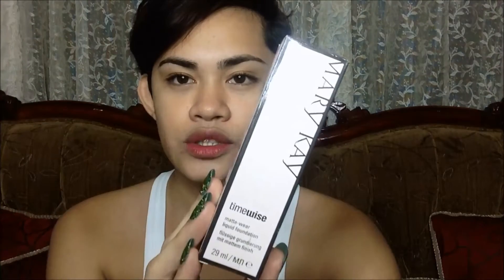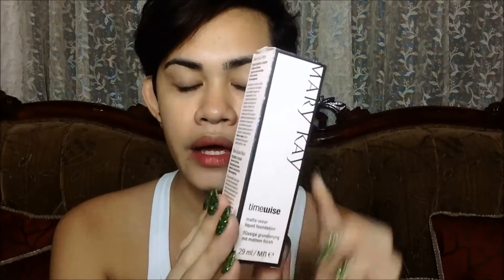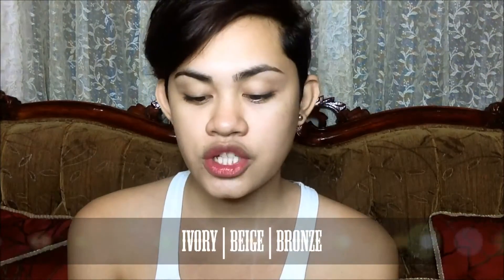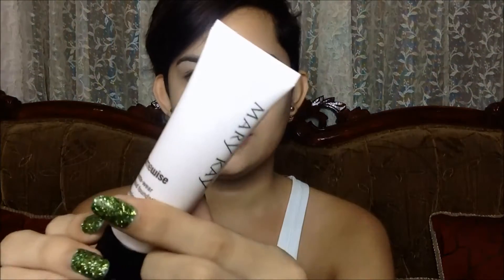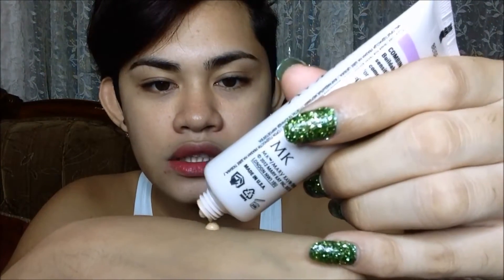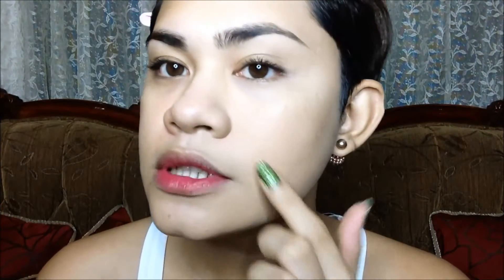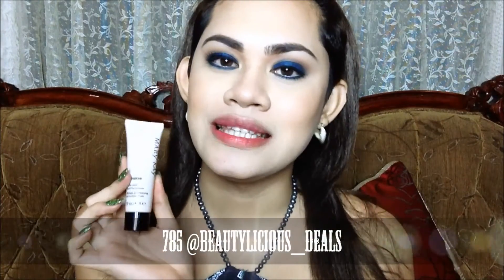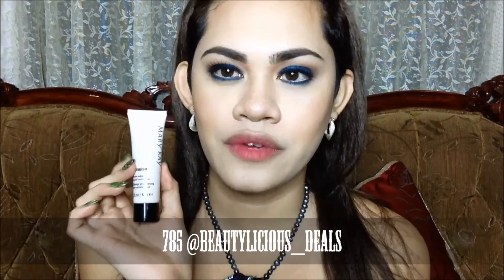Mary Kay Timewise Liquid Foundation | First Imspression Review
Click [HD]

Hello Guys! New Video here i'm Reviewing Mary Kay Timewise Foundation for you guys! so i hope y'all Enjoy the rest of the video!